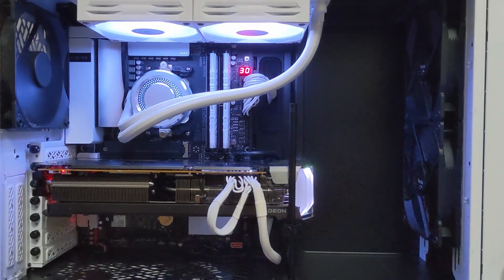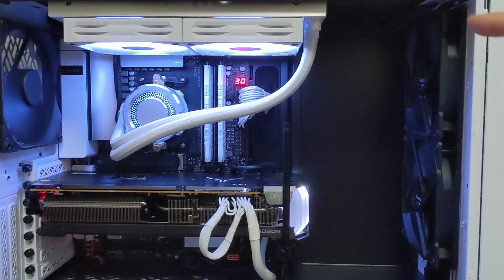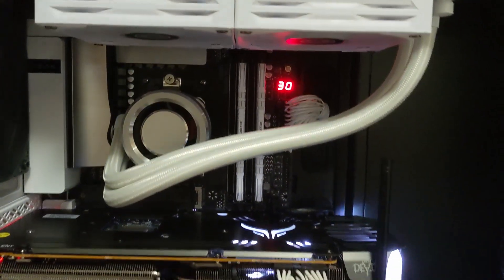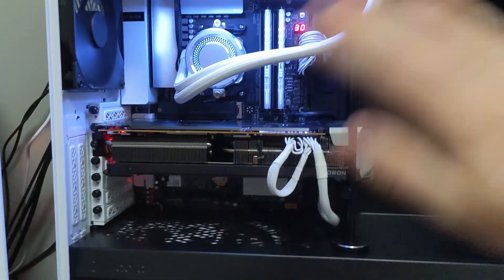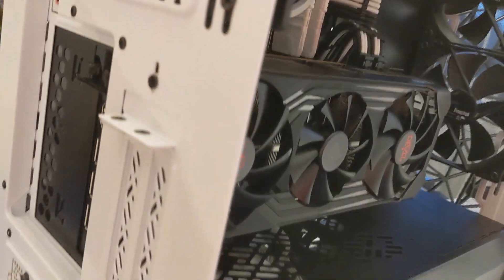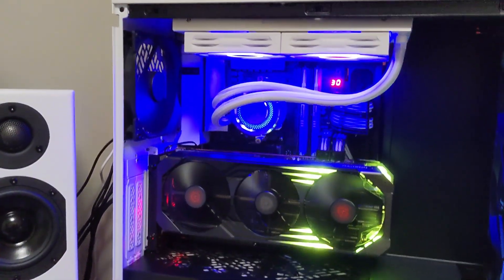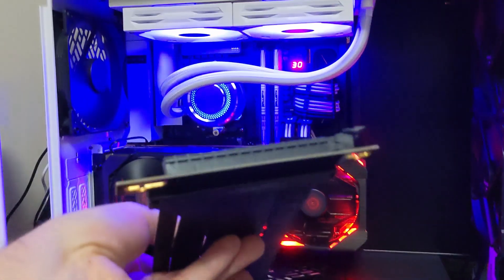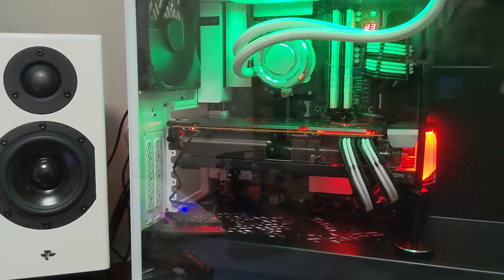Vertical Mounting Radeon RX 6800 XT Graphics Card in Fractal Meshify 2 Case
This is probably going to be a long boring subject, but it'll give you an idea of some of the frustrations with vertical mounting into this Fractal Meshify 2 case, when you've got a PCIe 4.0 Motherboard and GFX card.